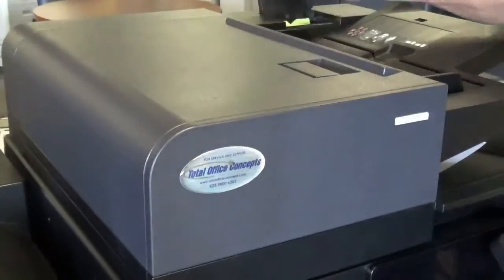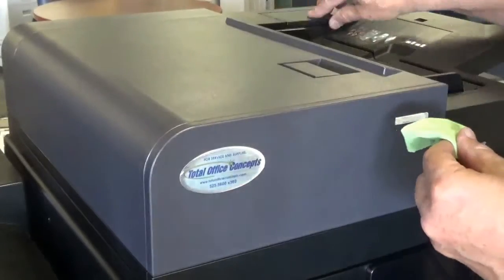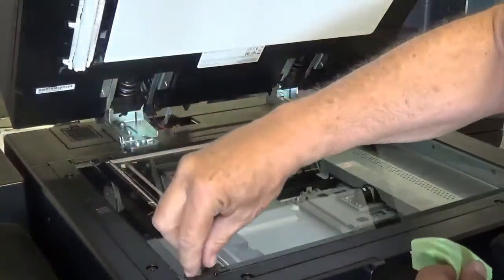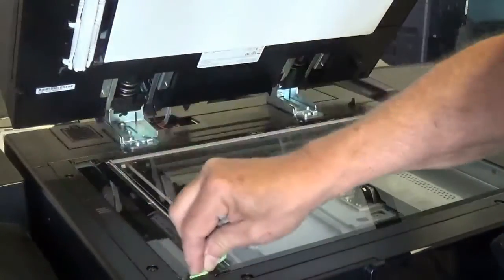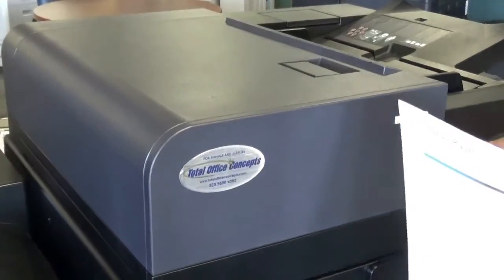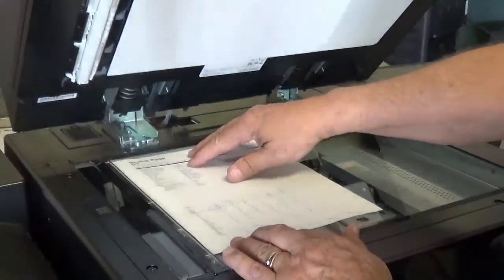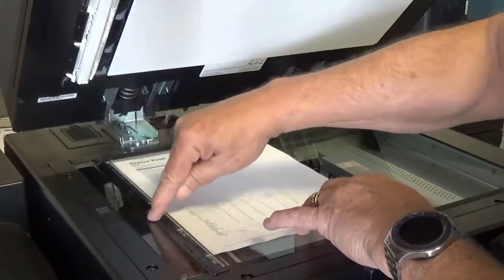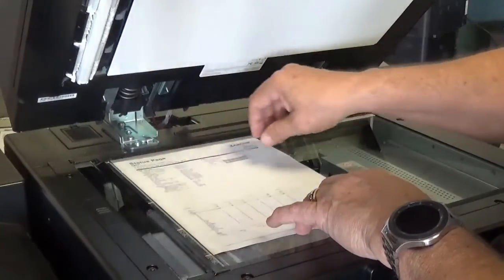Troubleshooting Lines on Copies